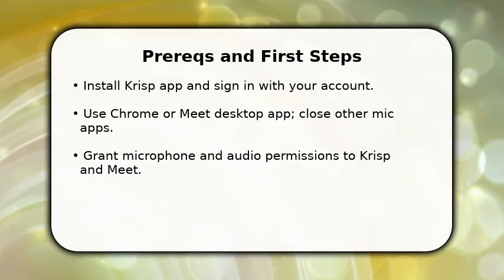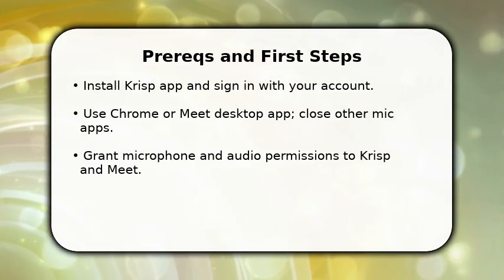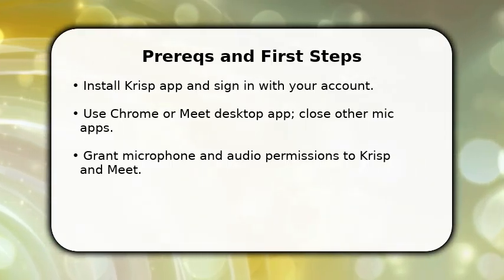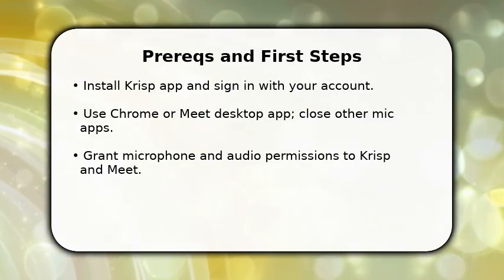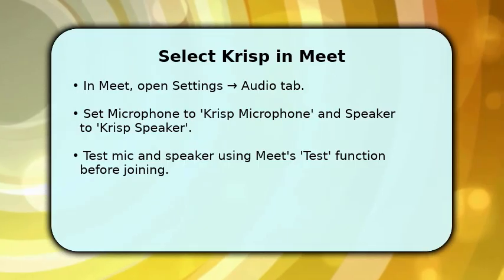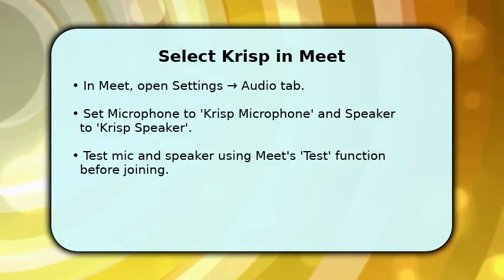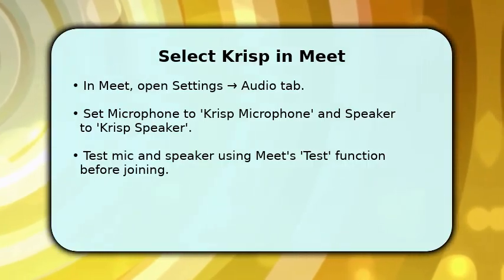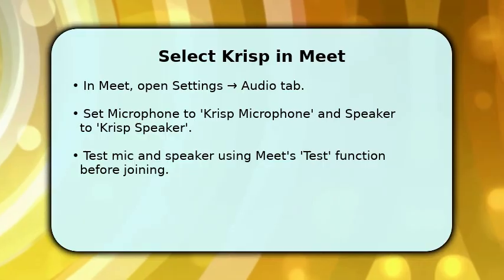How to Use Krisp in Google Meet (only Way)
Learn the essential steps for integrating Krisp into your Google Meet sessions to enhance audio clarity and reduce echo. This video provides a comprehensive guide on setting up, using, and troubleshooting common issues with real-time examples.